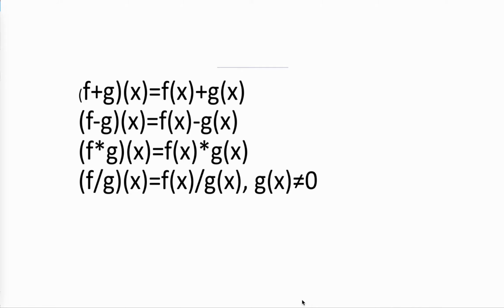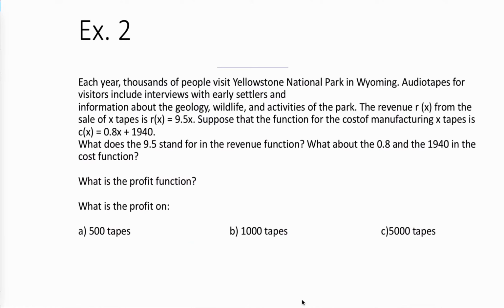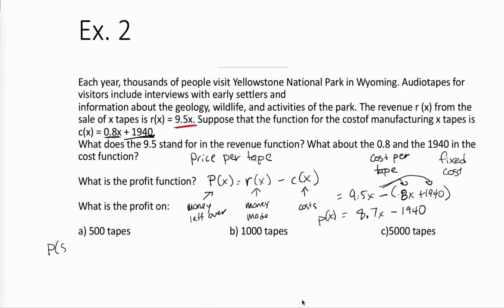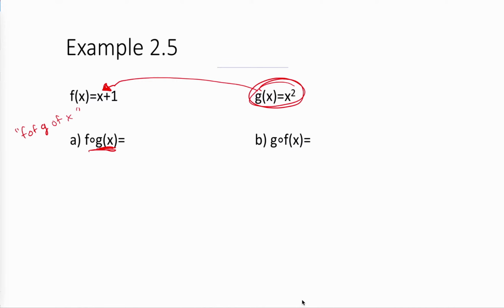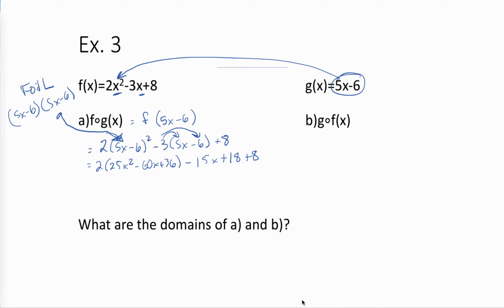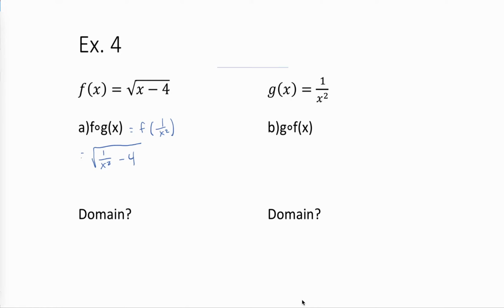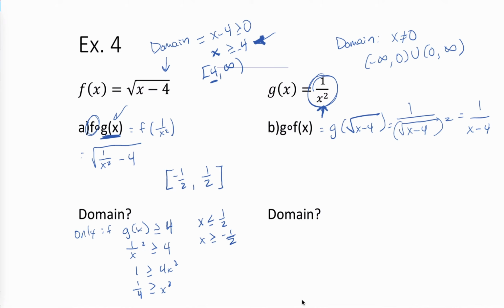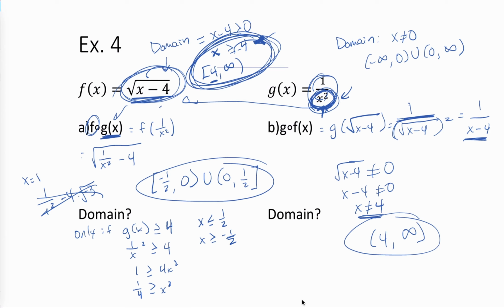1.2 - Composite Functions